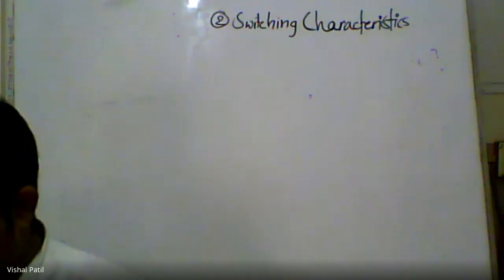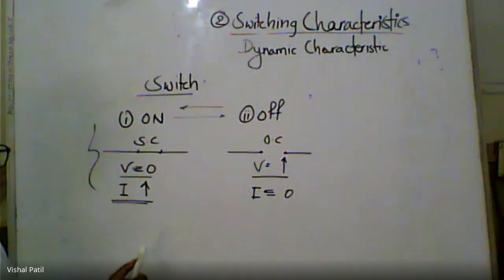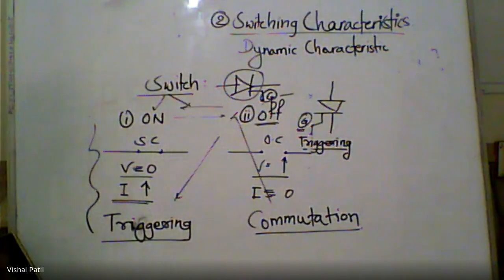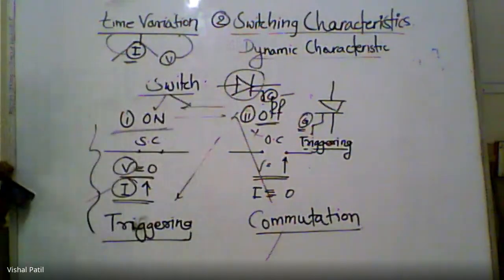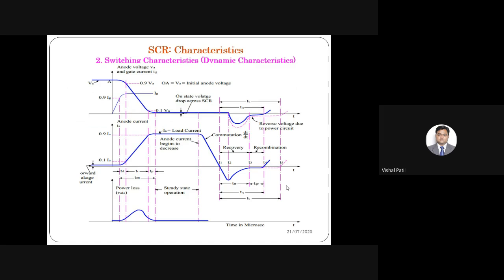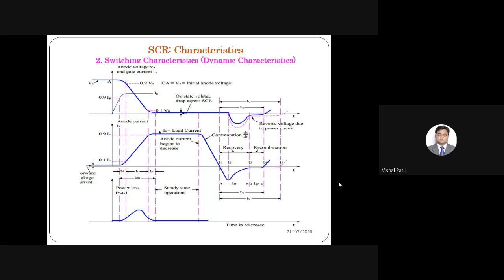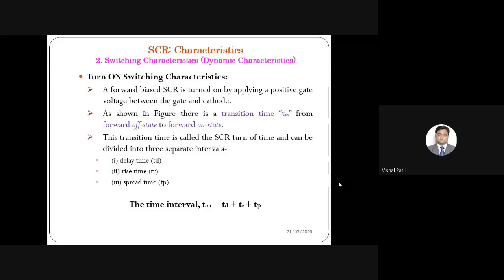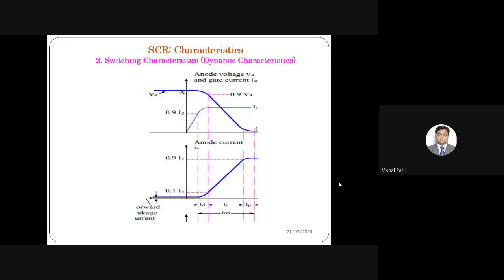PE Course Module Lect 05